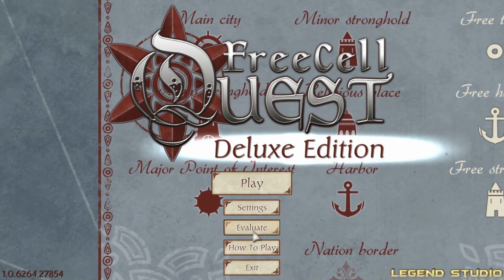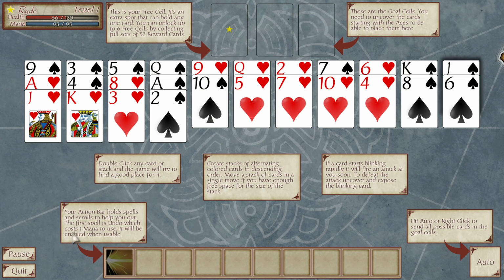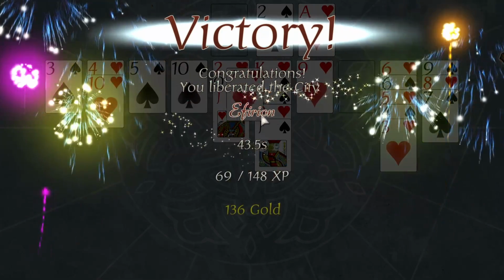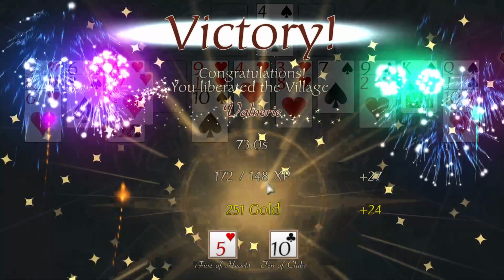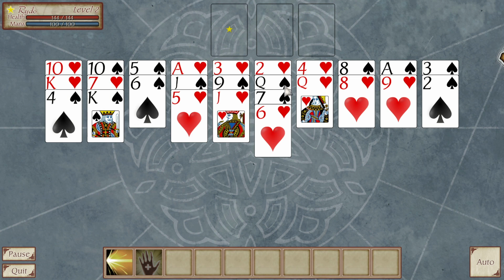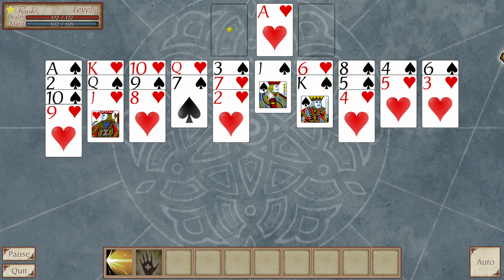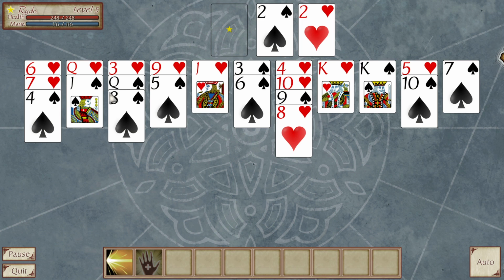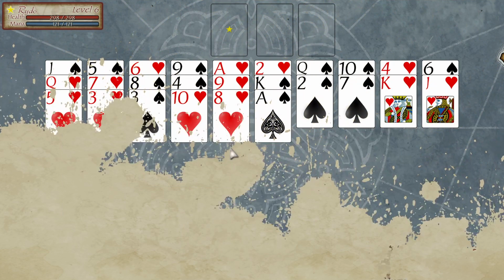🎴FreeCell Quest #1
🎲FreeCell Quest is an RPG FreeCell game. You’ve never played FreeCell like this before!

When an archmage takes control of the entire continent of Selvarin, the world’s most powerful wizards try and fail to defeat him in battle. You are a young wizard, a master of cards, and you may have what it takes to outwit him.

The better you play, the stronger you become. Get heroic loot and collect cards to unlock new free cells. Level up to become more powerful and gain amazing skills. Travel across a vast and mysterious land, playing game after game as you prepare for your final battle.
Game Features
Play free cell battles with up to 104 cards on the board at once.
Gain rewards and experience from your victories.
Find and buy awesome loot to become more powerful.
Learn spells to help you with the difficult challenges.
Collect cards to unlock more free cells.
Dodge attacks coming from buried cards by uncovering them.
Enjoy exploring a huge world with 533 unique towns on your epic quest of card sorting!🔗Game
MTG Arena: Rydo#96748
Battle.net: Rydo#1423